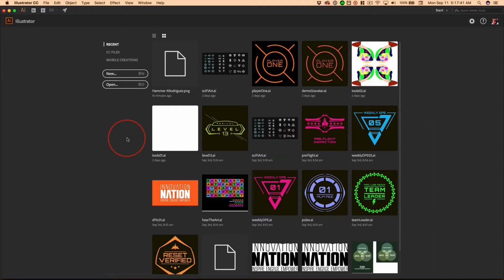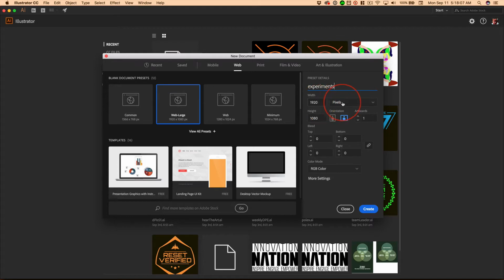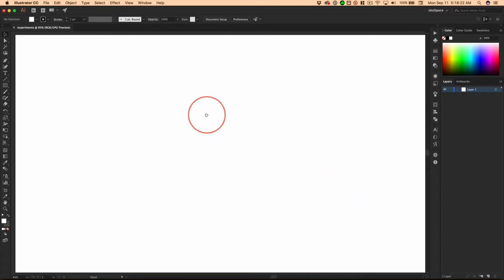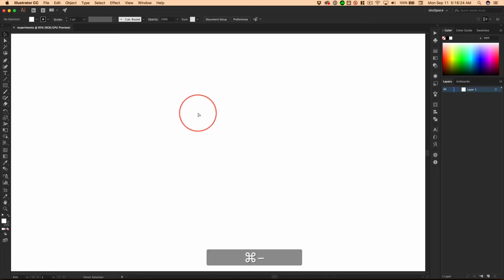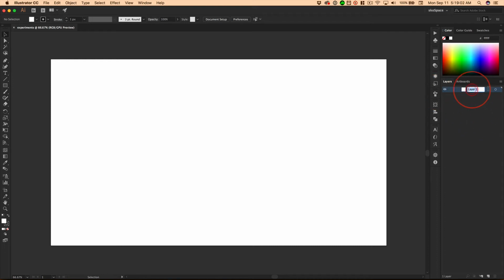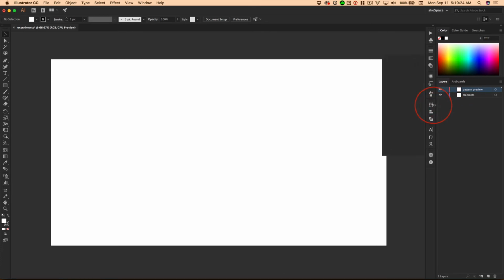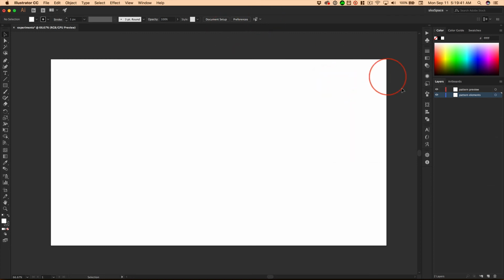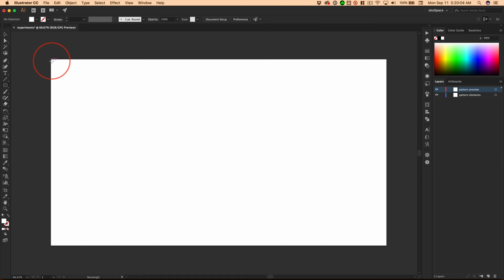Pattern Primer Part I